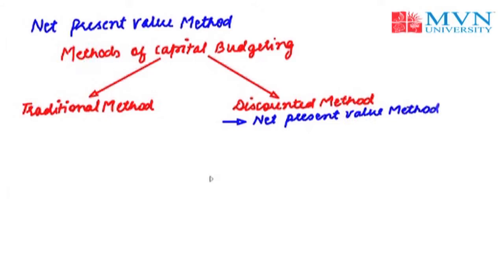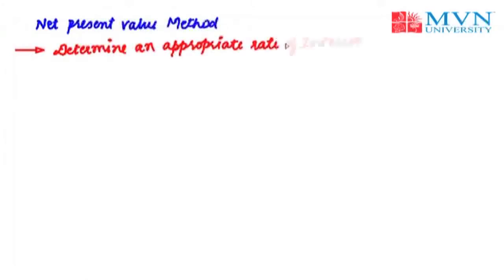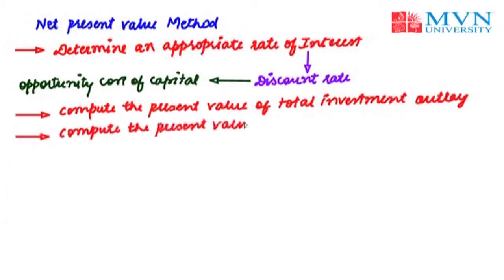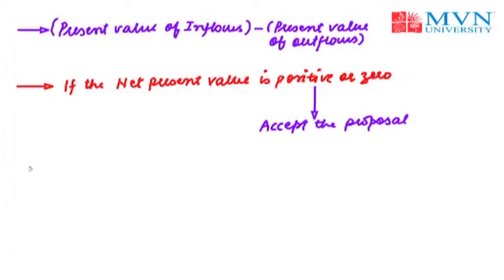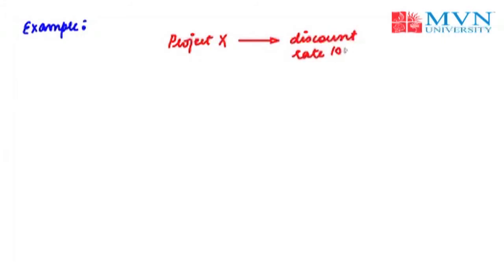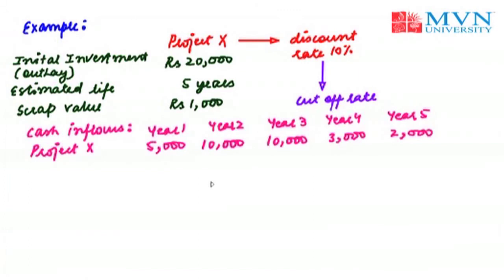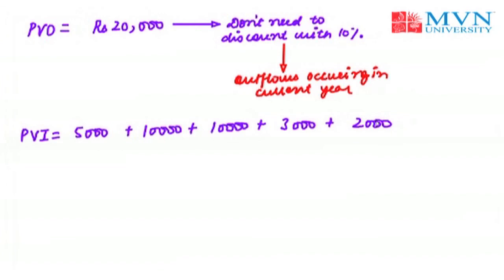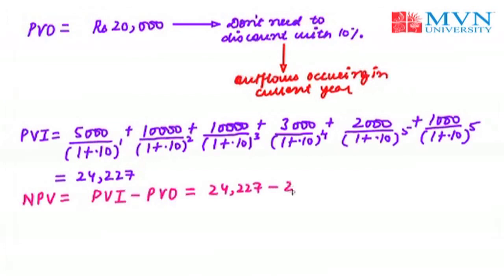Net Present Value Method